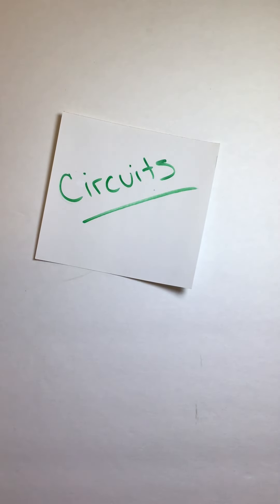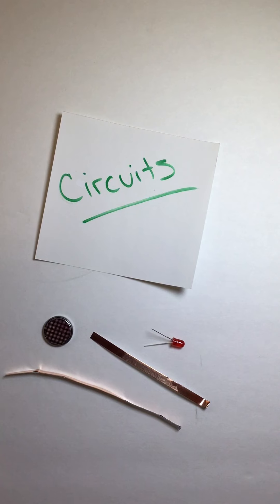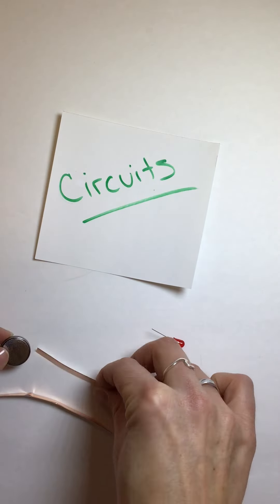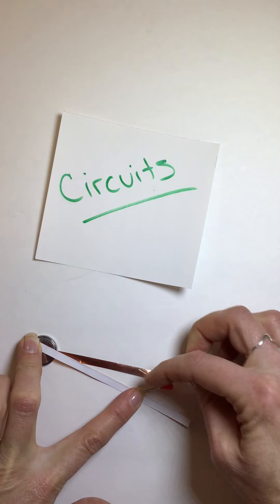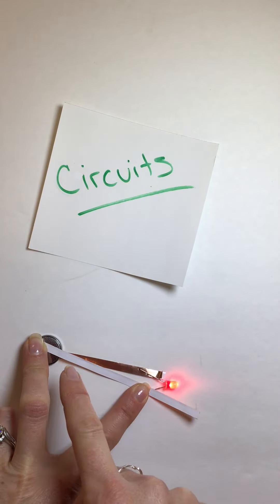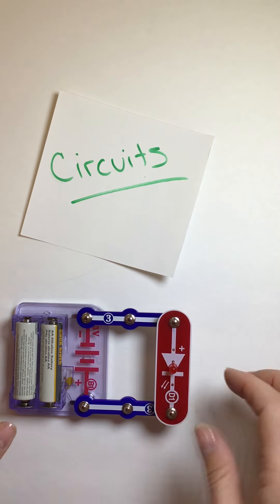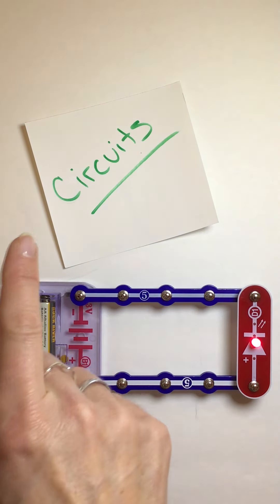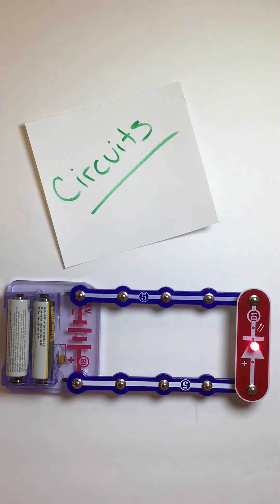Circuits 1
Parts of a circuit. Series circuit and parallel circuit.